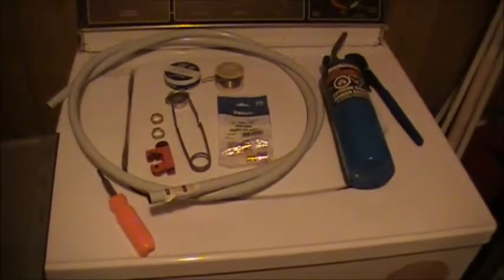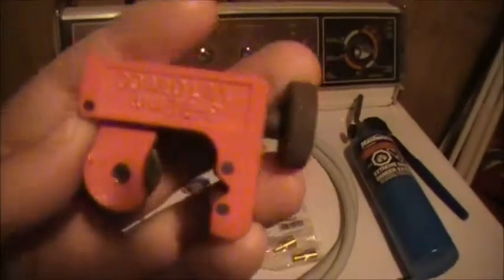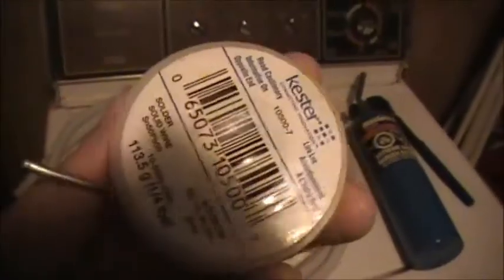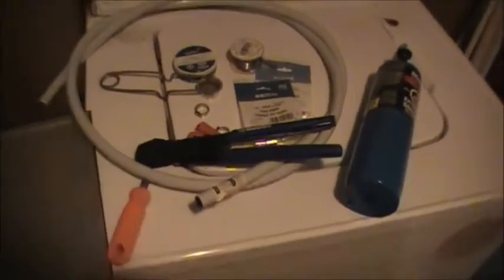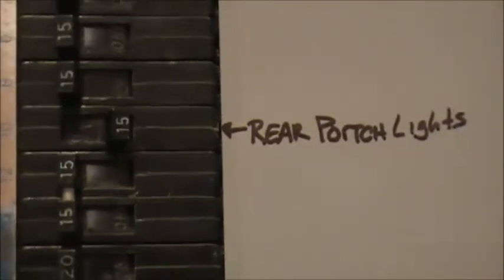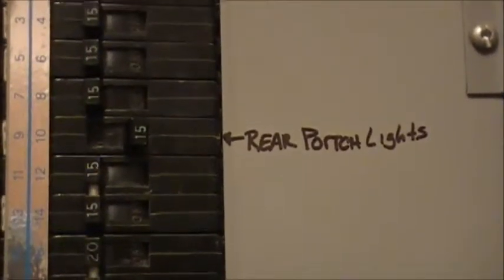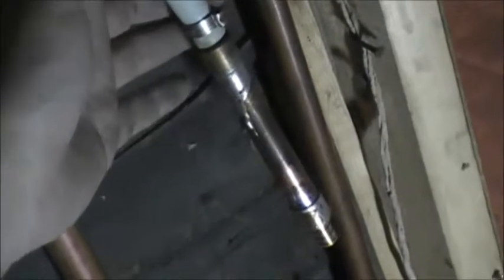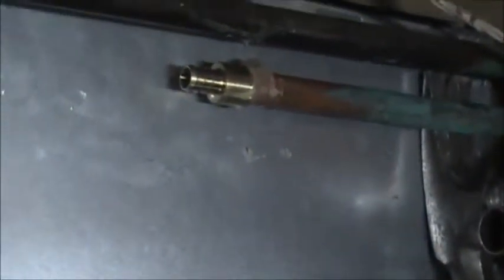How to repair a water leak with PEX